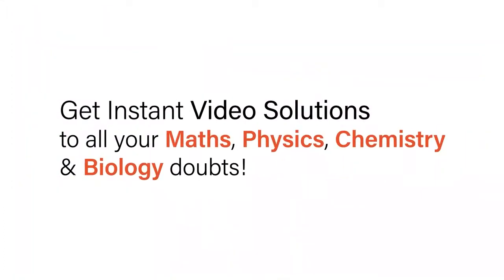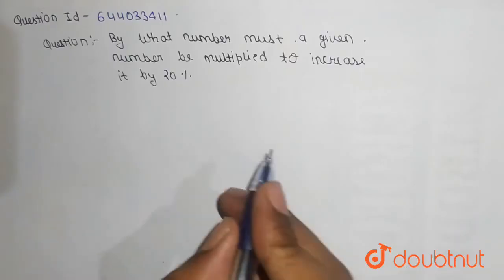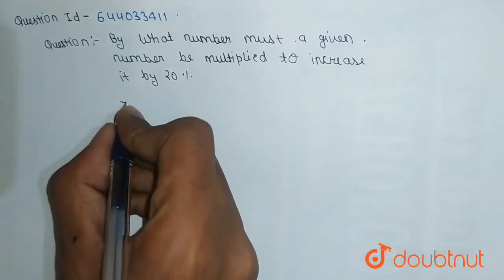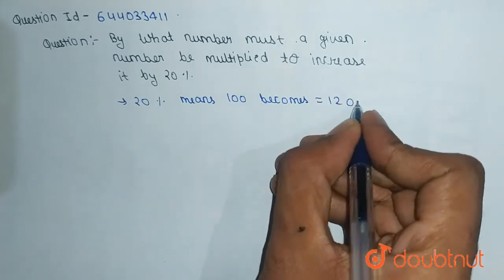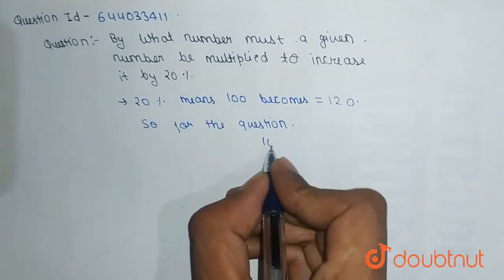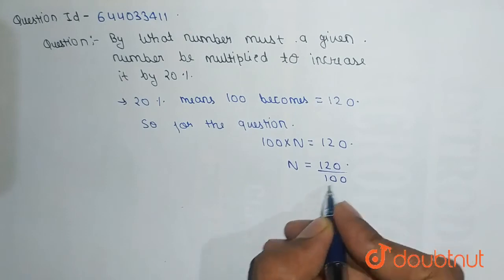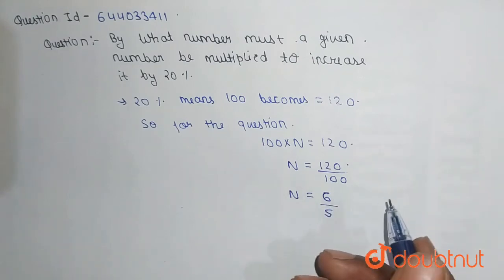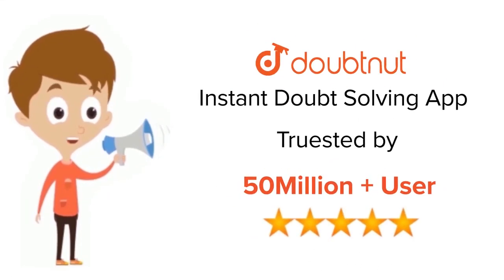By what number must a given number be multiplied to increase it by 20% | 7 | PERCENTAGE | MATH...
By what number must a given number be multiplied to increase it by 20%
Class: 7
Subject: MATHS
Chapter: PERCENTAGE
Board:ICSE

👉 Have Any Query? Ask Us.